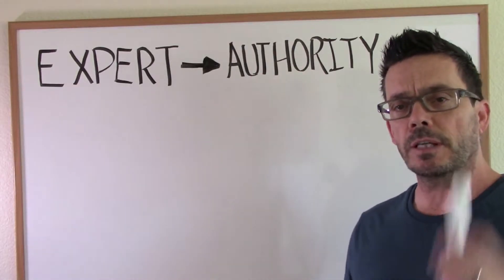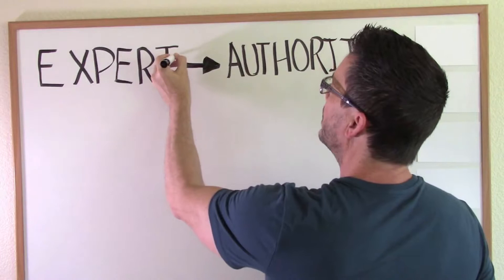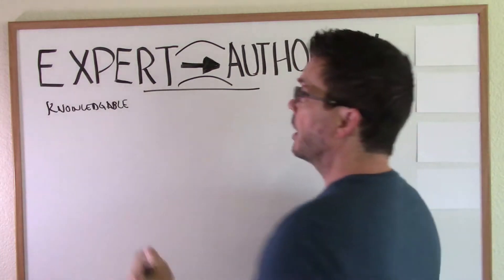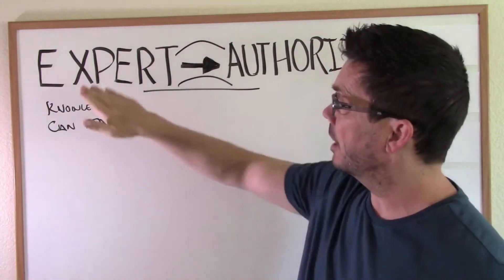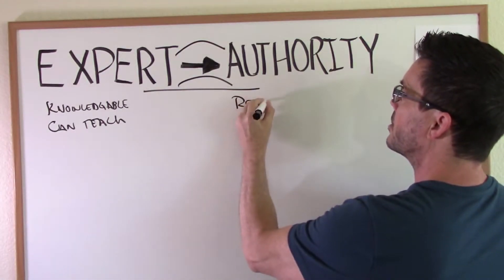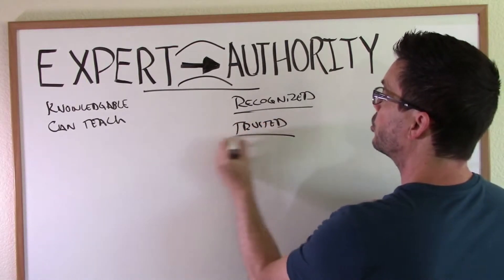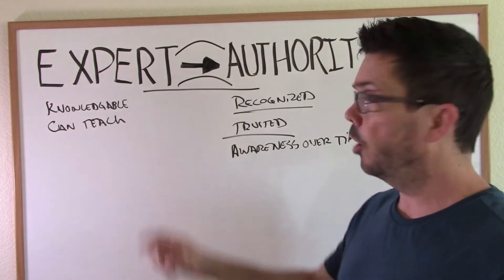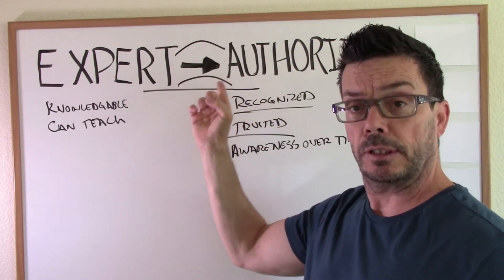Become the Authority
Do you know the difference between an expert and an authority. Let me tell you how to become the authority.